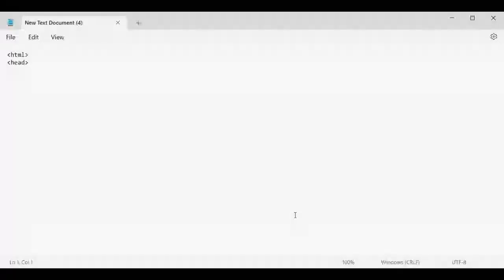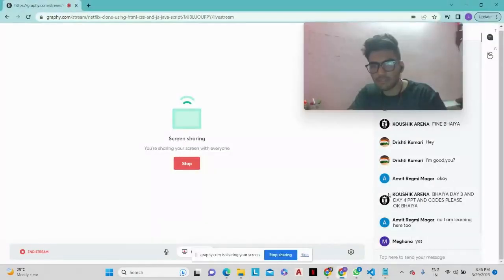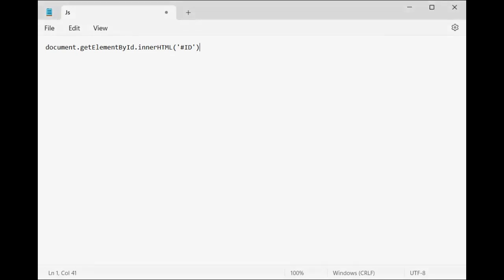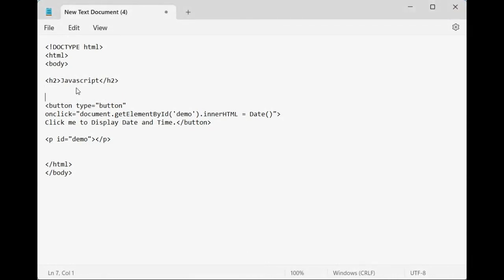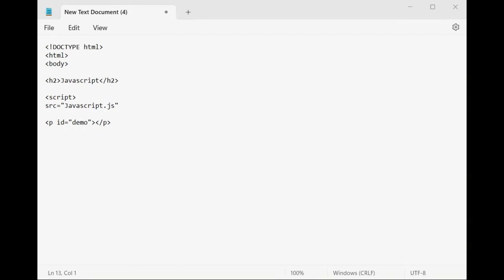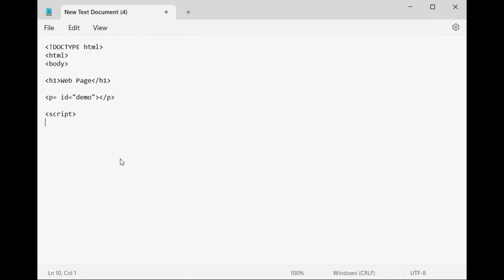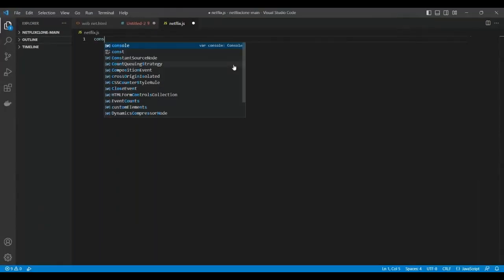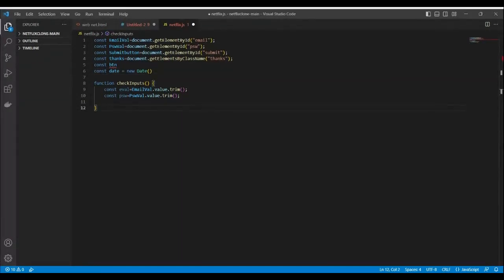Netflix clone using HTML, CSS, and JS | Java Script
Welcome to the bootcamp on building a Netflix clone using HTML, CSS, and JS!

In this bootcamp, we'll teach you how to create a responsive and dynamic web application that mimics the look and feel of Netflix, one of the most popular streaming services in the world.

As we are done with the CSS and introduced the Java script in the last session now lets cover more topics in Java script.